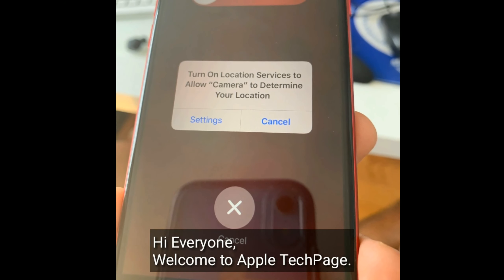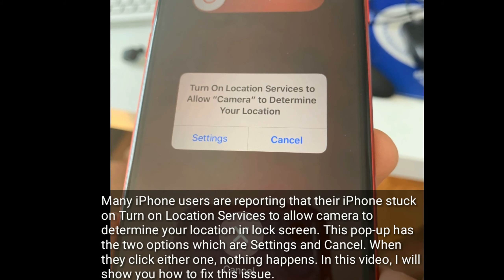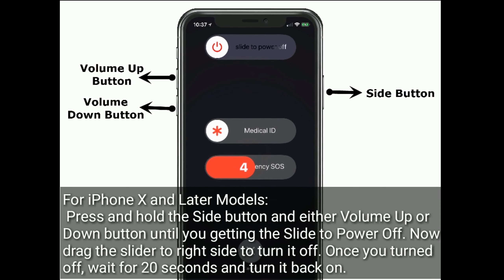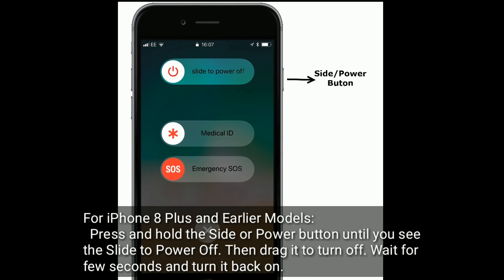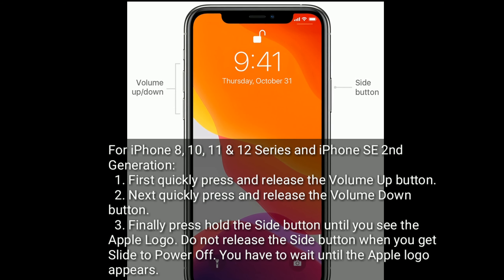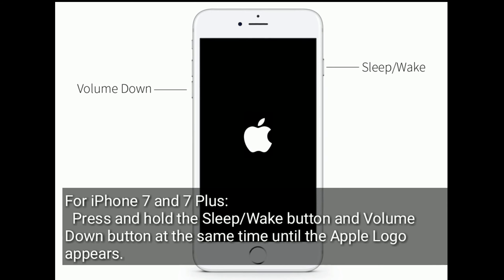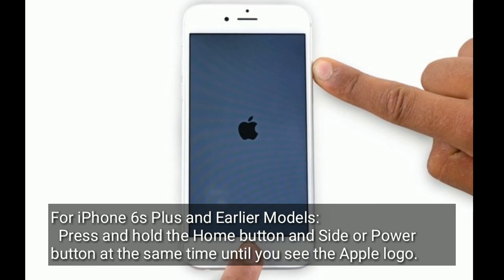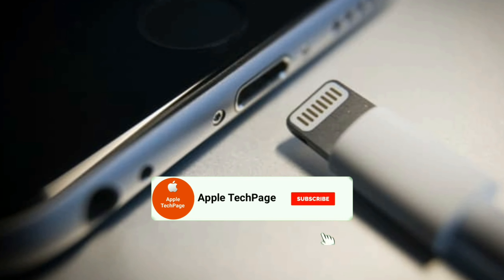iPhone Stuck on Turn On Location Services to Allow Camera to Determine your Location in Lock Screen